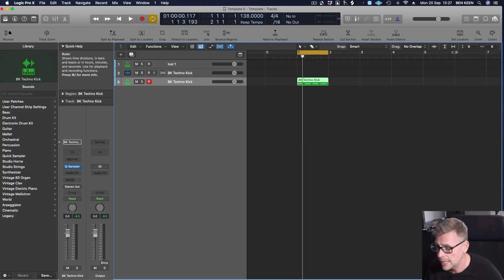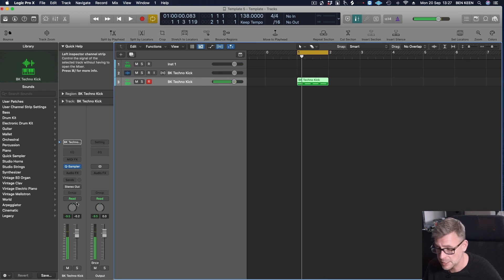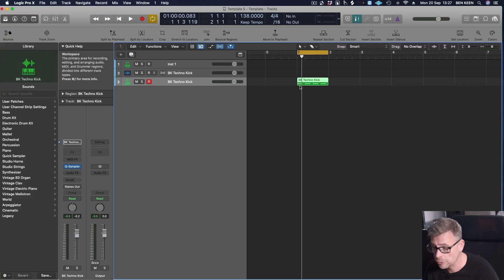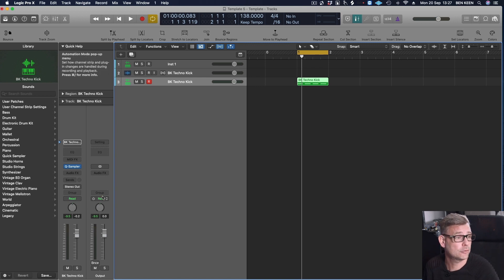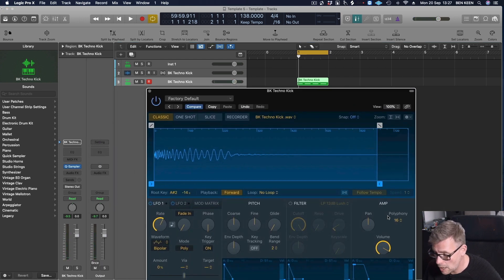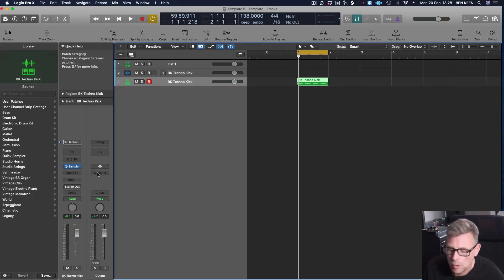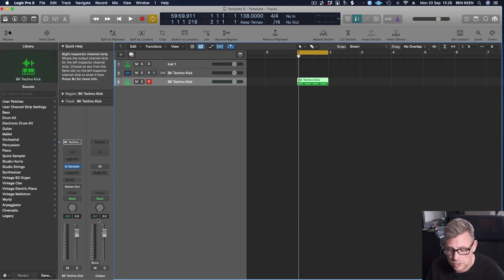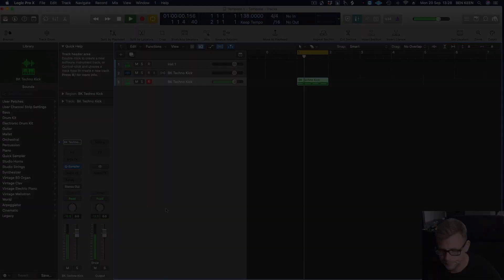Pre-Fader Monitoring w/BK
Pre-fader monitoring can be helpful in ensuring that all your samples and sounds stay at a given level. Doing this will help you make sure that you have enough head room for mastering when your track is complete.